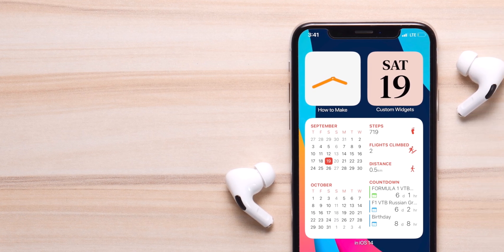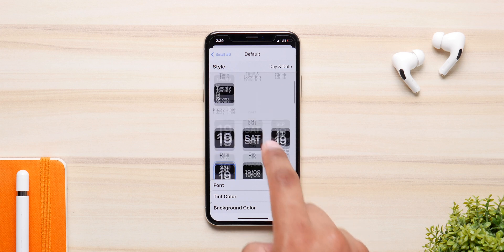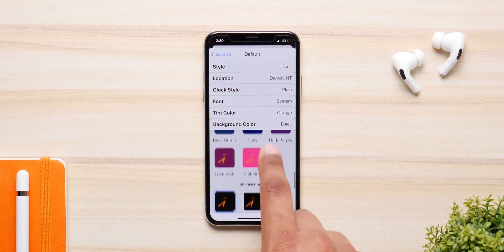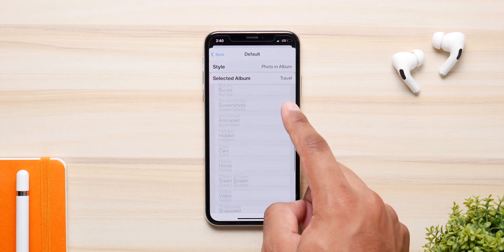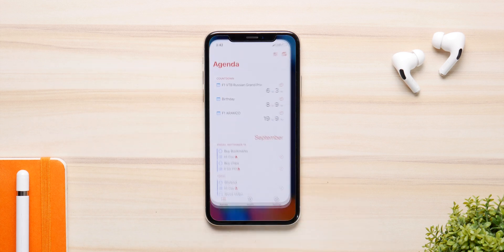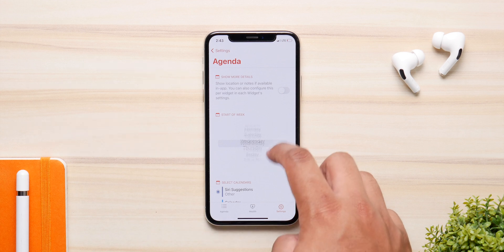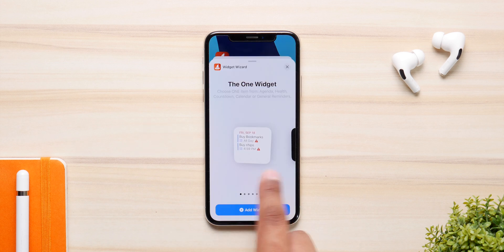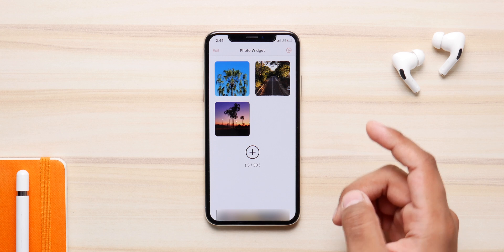How to Make Custom Widgets in iOS 14: 50+ Widgets!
This is how you can make Custom Widgets in iOS 14. Even though iOS 14 has some amazing widgets, they are not as customisable. So here's how you can make Custom Widgets!